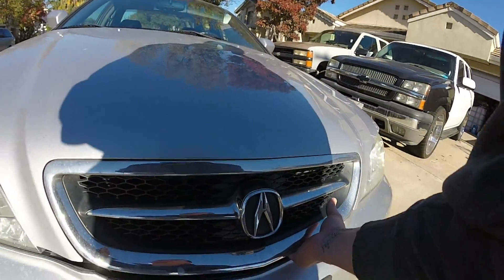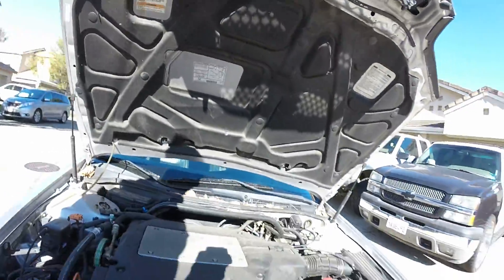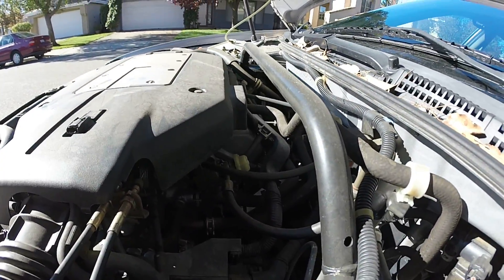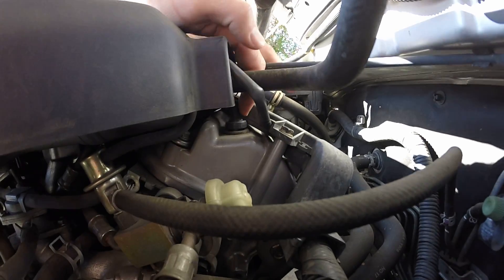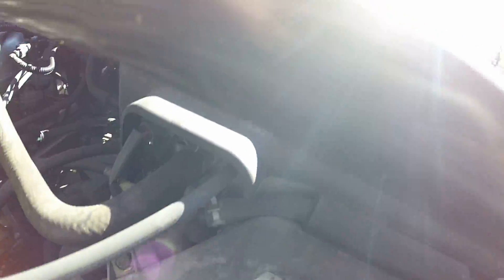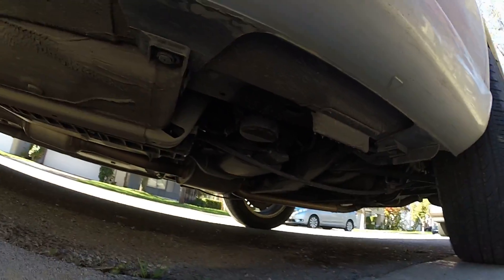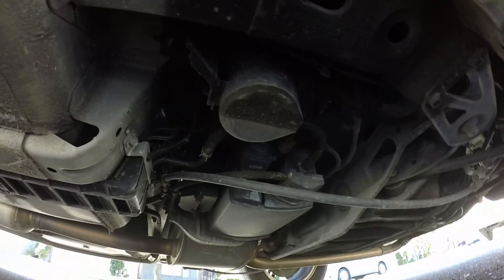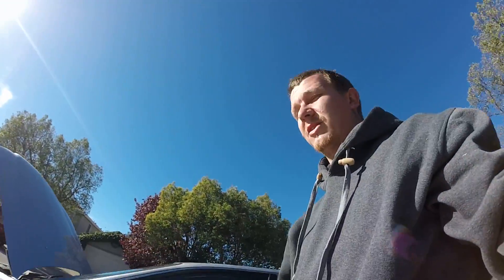⫷ Acura / Honda v6 emissions: PCV, EGR, & EVAP locations. TL, RL, Accord, Odessy, etc ⫸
Emissions locations shown on a Acura TL including PCV, EVAP, Oxygen Sensors, and more! A great start to a DIY repair.

$ScottiesHobbies

Facebook.com/TheRealScottiesHobbies

Scott shows you the locations of the Egr valve, PCV, and EVAP purge, Canister on this Second generation (UA4-UA5), 2000 Acura TL 3.2l should be the same for 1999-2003 models. also the same for: Honda Inspire, Honda Saber This site contains affiliate links for which I may be compensated.